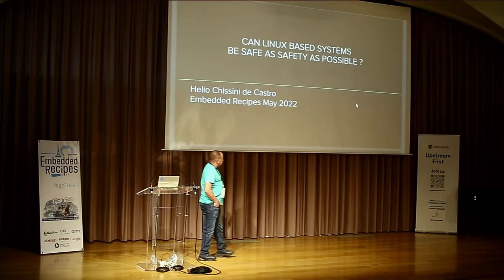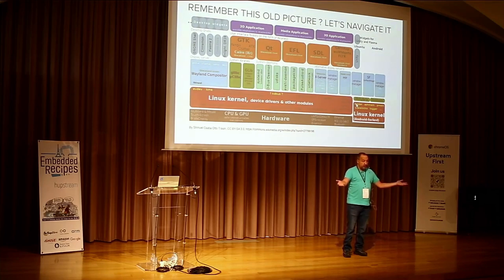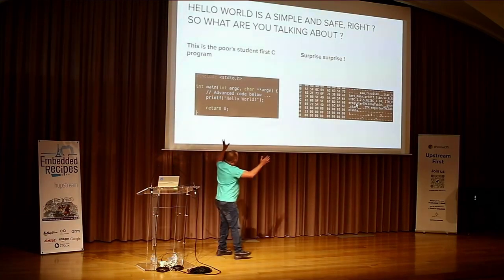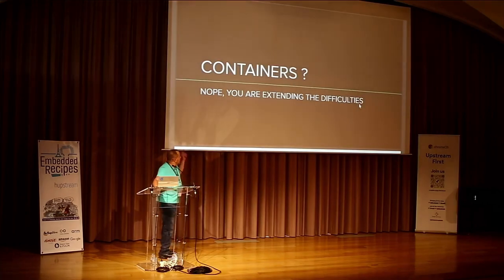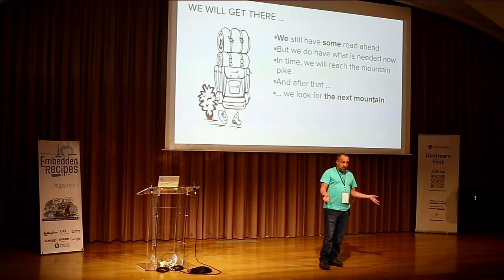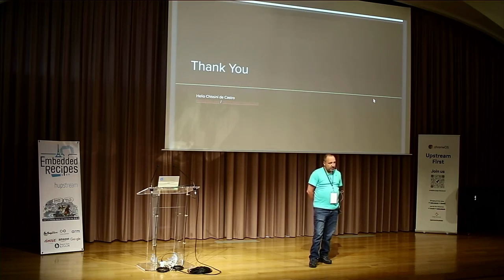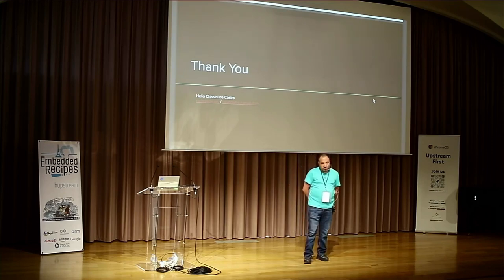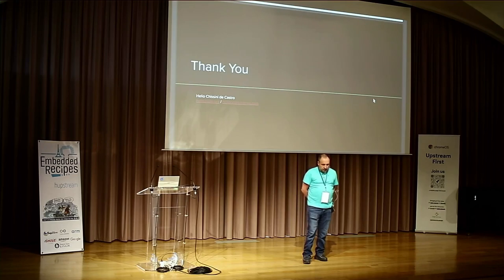Embedded Recipes 2022 - Can Linux based systems be safe as safety as possible ?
During the years there are efforts to make Linux based systems be used in safety environments. But multi purpose kernels, like Linux, create a barrier that still is not transposed.

From ASIL to ISO certifications, and how regulations rules this are one of the first barriers on the process. But they are not the only ones.

The intention of this talk is to show where we are not ready, what are the efforts done by the community and industry and some insights on which possible research and development can be done.

Helio Chissini de Castro